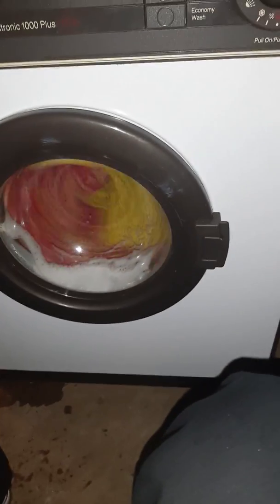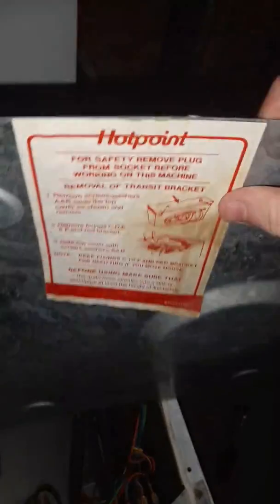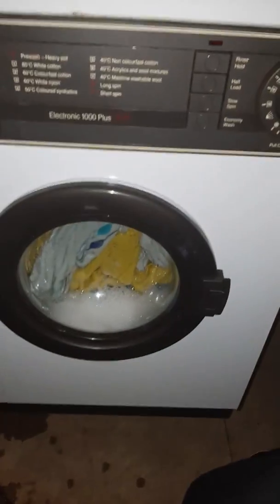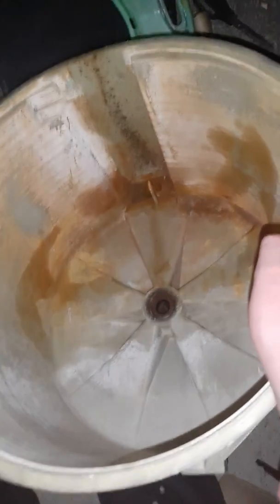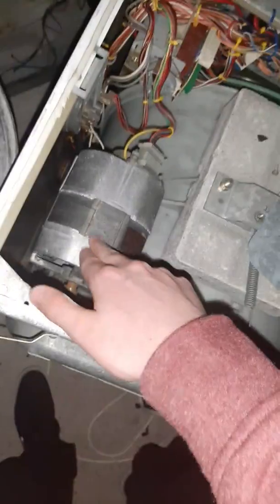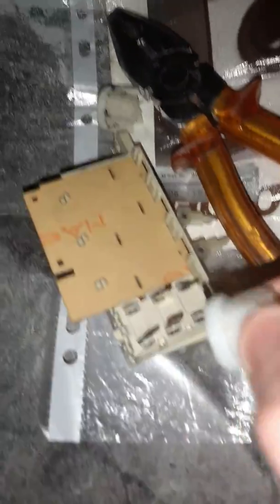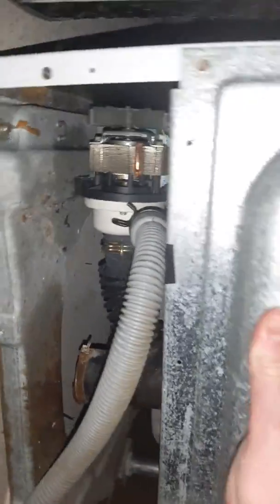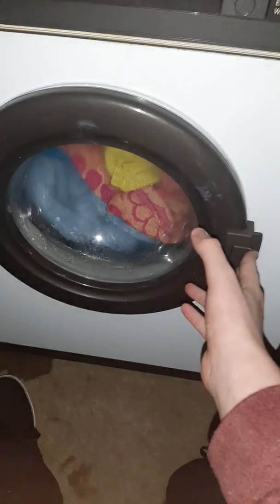Maden wash of the new 9530w electronic 1000 plus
Yes I skipped all the heating bit it was on the first spin and I couldn't miss putting that on youtube